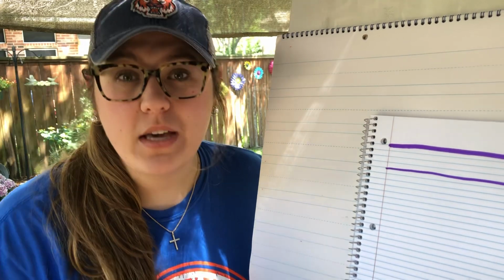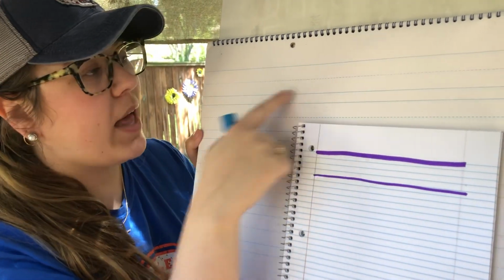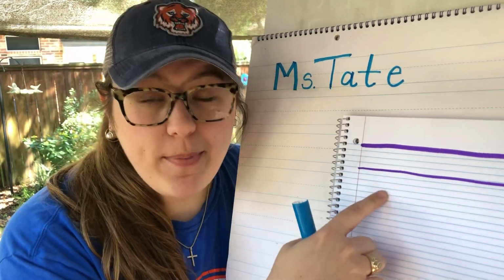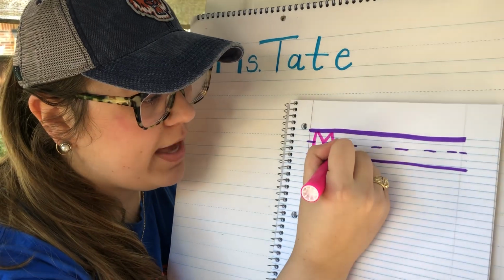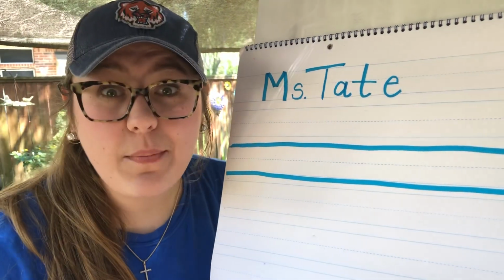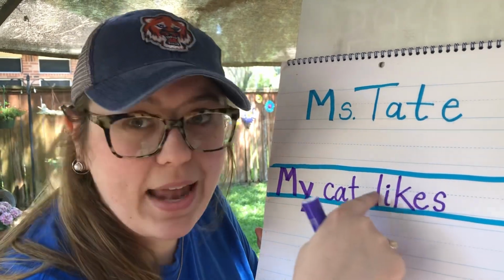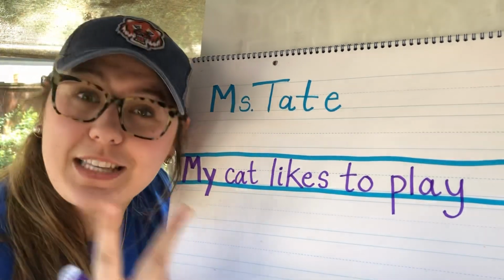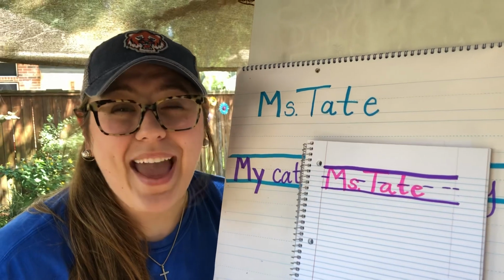Handwriting 101 with Ms. Tate!